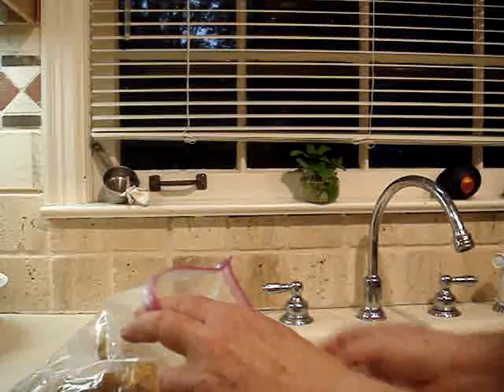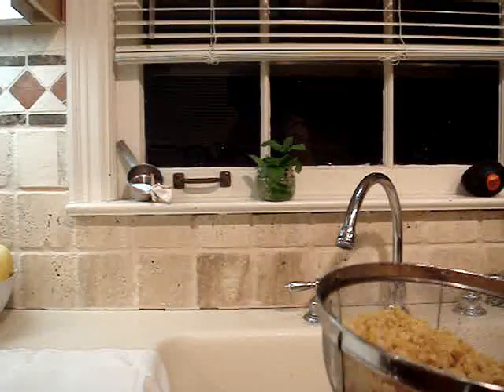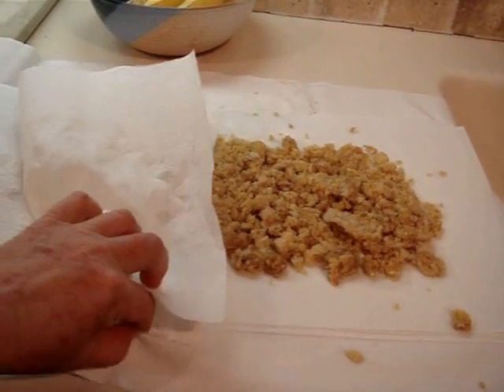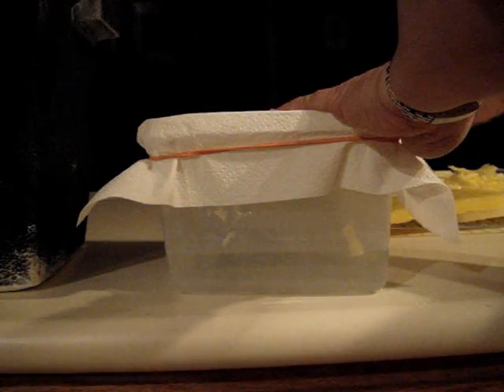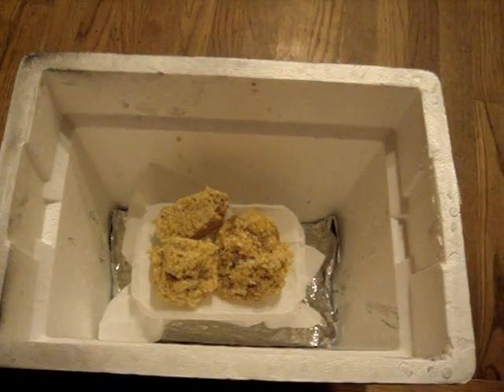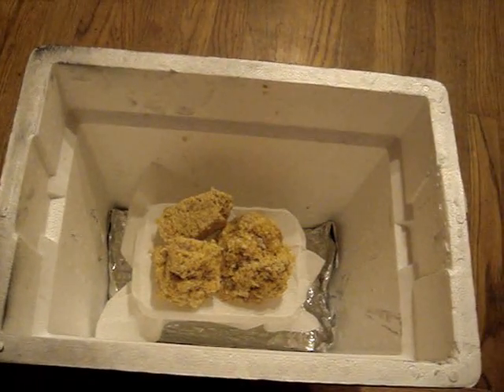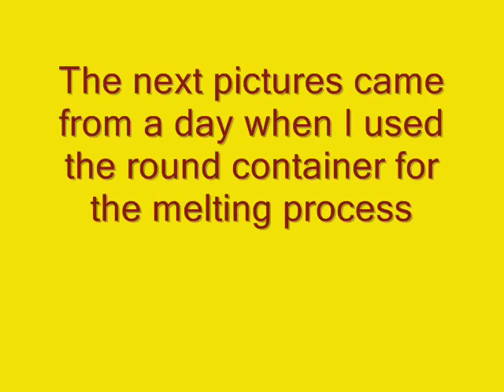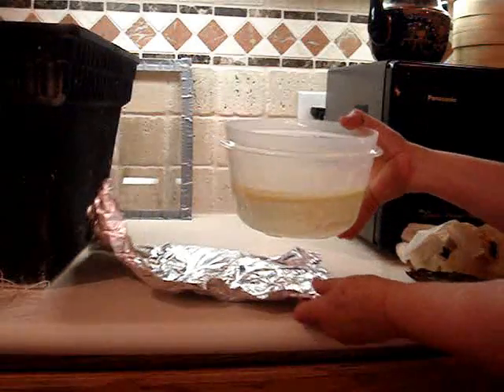SolarWaxMelter_0001.wmv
How to use a simple solar wax melter for beautiful results - basics in beekeeping.  Note for a solar wax melter to work, there must be sun most if not all day and the temperature must be above 75 degrees F.